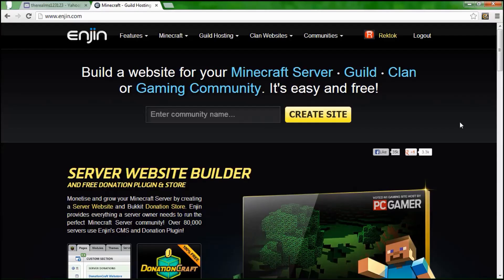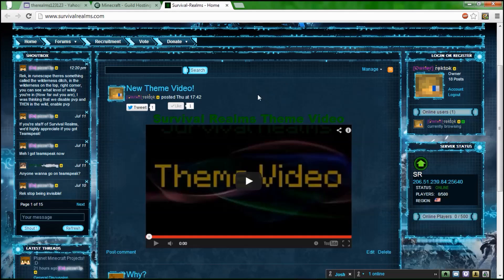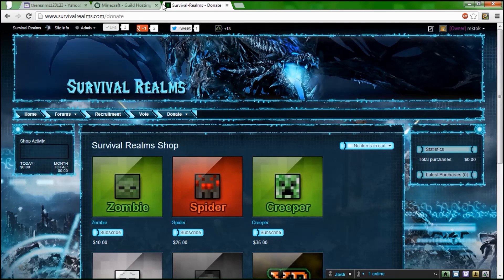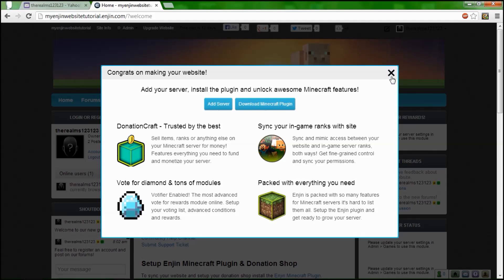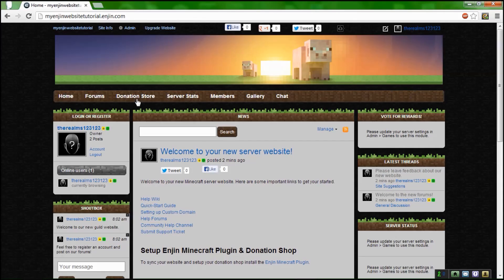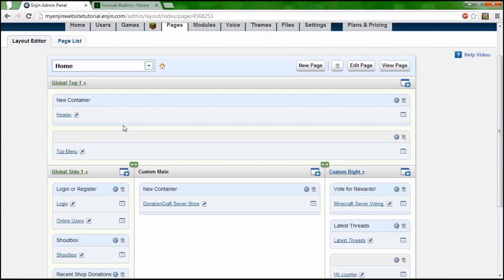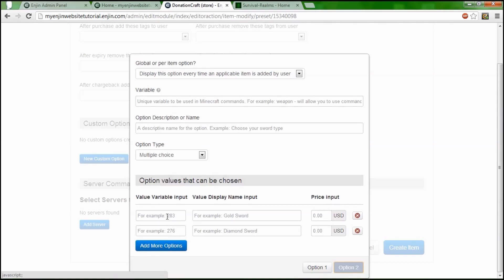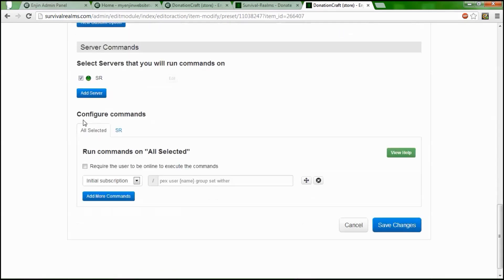My Enjin Website Tutorial. 1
Hey guys! This is a tutorial on how to get started on Enjin!

Fun Links!